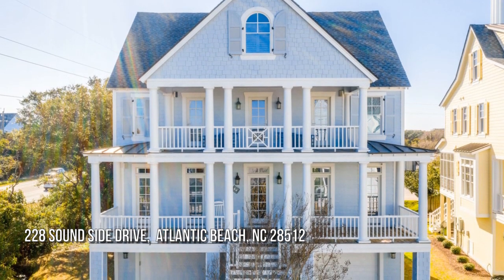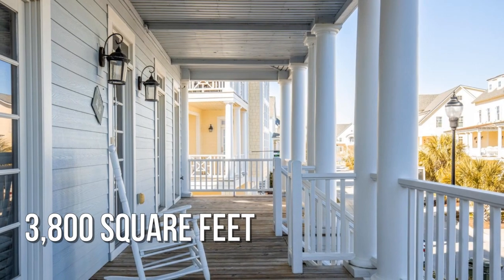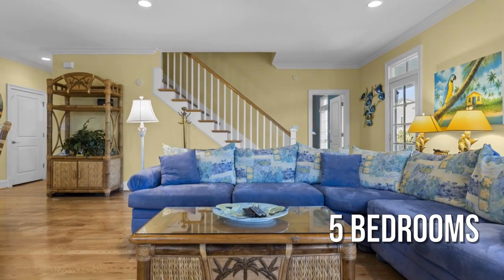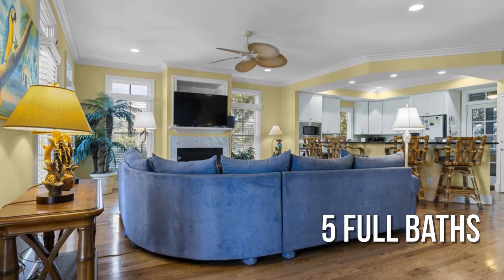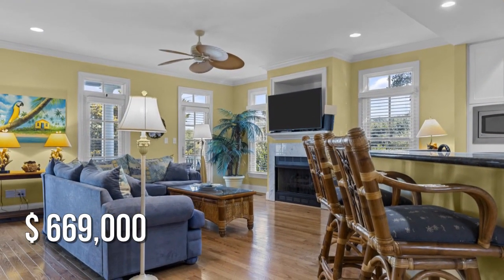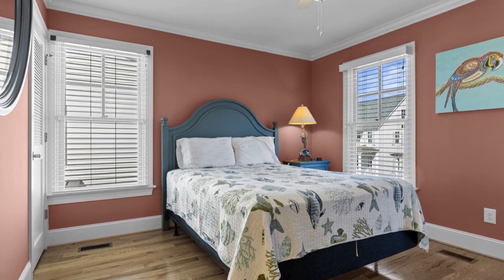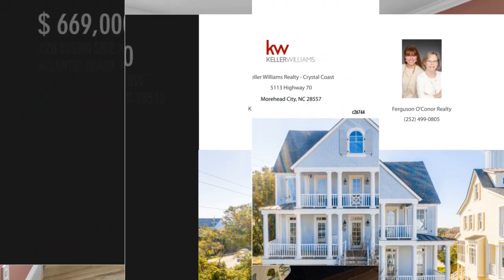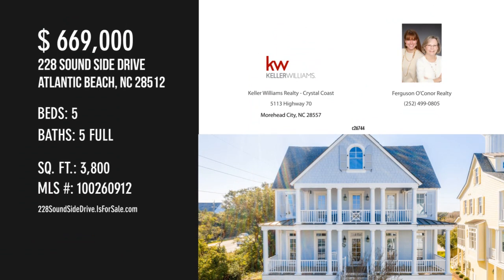228 Sound Side Drive, Atlantic Beach, NC 28512 - Ferguson O'Conor Realty - MLS 100260912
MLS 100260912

Live life soundside at this gorgeous home in Bay Ridge!  Don't let the word ''cottage'' fool you--everything about this home is SPACIOUS, from the kitchen with wraparound bar seating to the master suite with exclusive balcony access.  Speaking of balconies, there are 2 covered, open-air porches for you to enjoy as well as a screened-in back porch with a view of the indigenous Live Oak trees.  Coastal colors pop in every wide-open room of this beach house, making every day feel like a vacation!  Walk right over to Bay Ridge's  private island and dip your toes in Bogue Sound, then spend evenings gathered with family & friends in a beautiful home with room for everyone. Home sold furnished with exceptions.

Contact Agent:
Ferguson O'Conor Realty
Keller Williams Realty - Crystal Coast